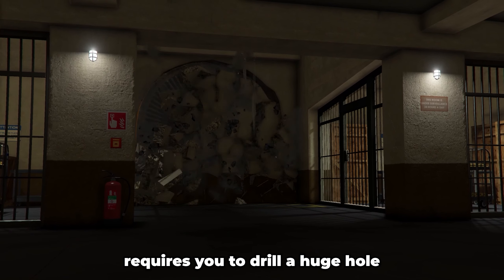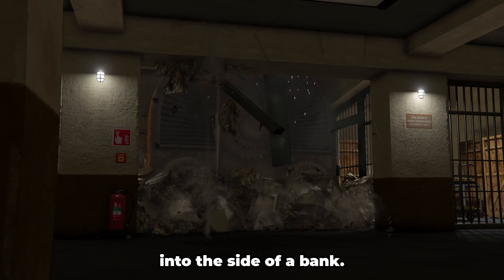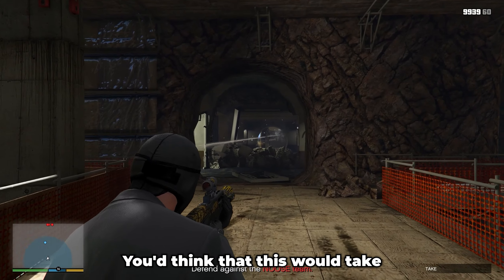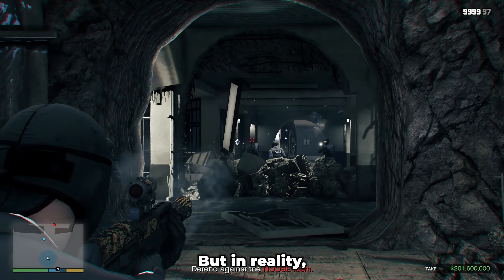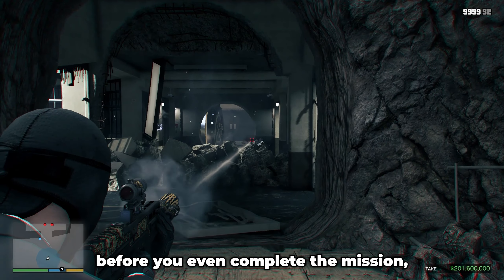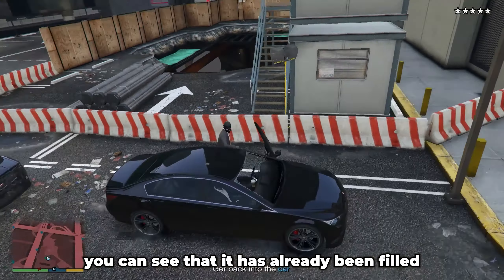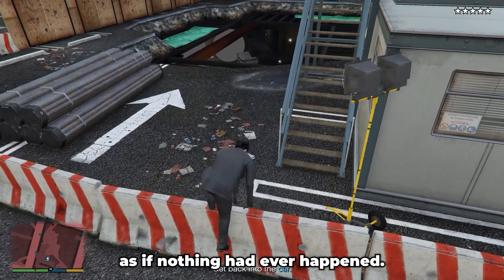This error from the GTA 5 makes the game unplayable - DarkViperAU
Made in collaboration with KneesED !